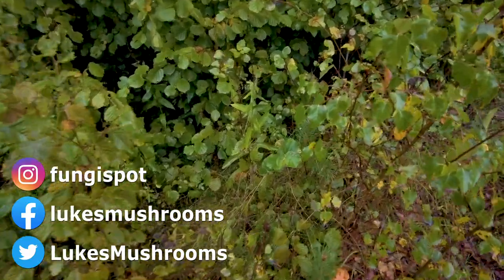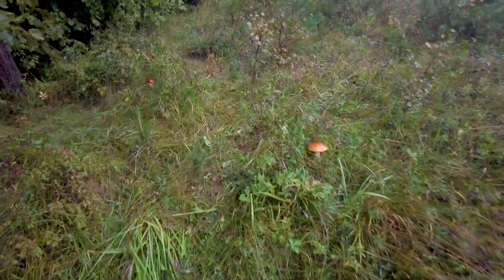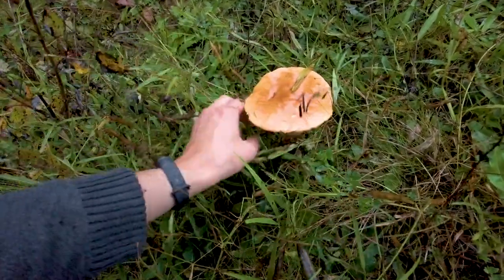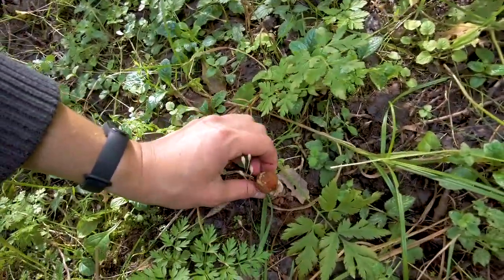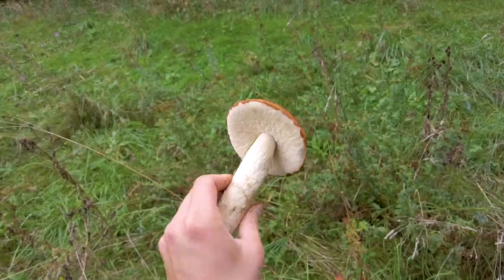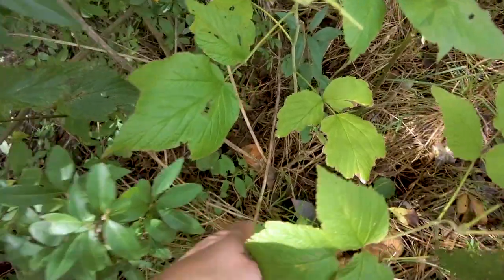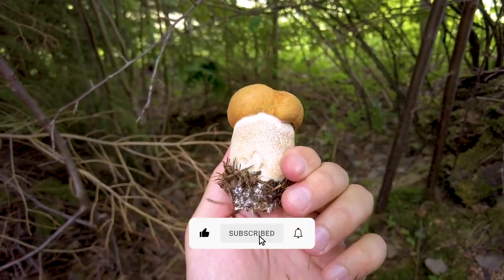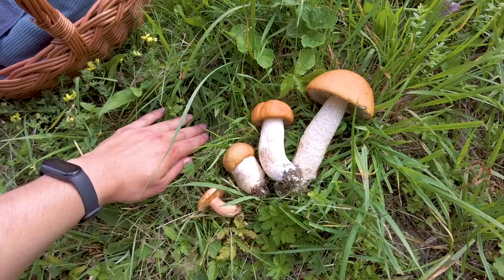The Best Of Mushroom Hunting 2022 - Red cap | Scaber stalk | Leccinum albostipitatum / aurantiacum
This is a compilation of footages recorded during 2022 in Slovakia, Europe. It shows picking of Leccinum albostipitatum and Leccinum aurantiacum (Red-capped scaber stalk / Red-cap bolete / European aspen bolete).